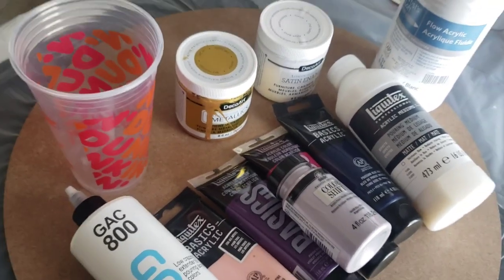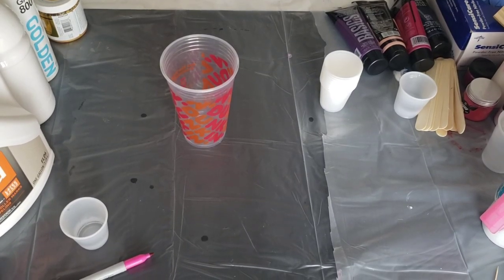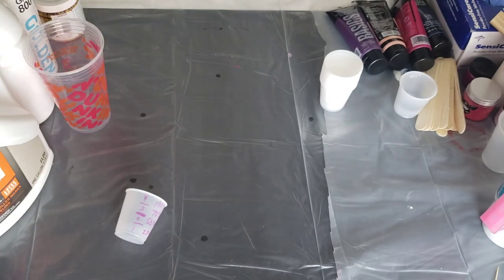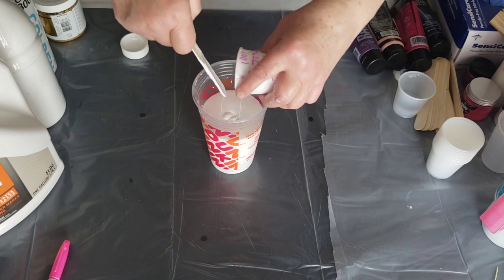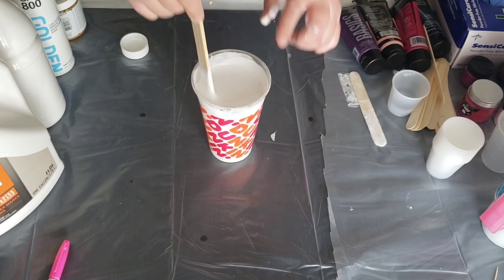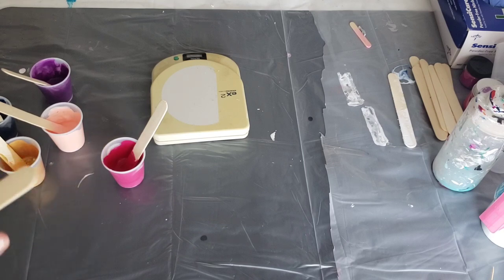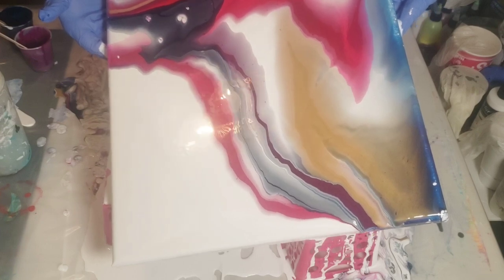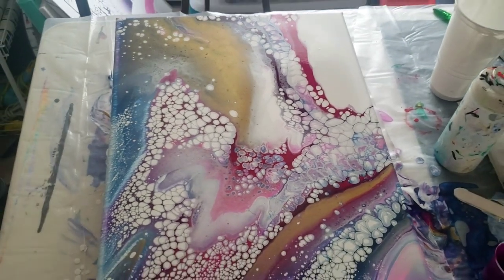Pearls Gone Wild! Simple Measurements & What Paints Work Best | Acrylic Pour Painting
In this beginners art class I will teach you how to measure correctly using either a scale or a tablespoon to help you on your path to "Pearl Success" This video also covers application of the paint and how to tilt.

I mentioned Sarah Taylor in this video.  The recipe,  ingredients specifically ,  are the same she uses in some of her videos . I have altered measurements to suite my amounts.  She has some beautiful art so check her out here👇

Interested in any of the paintings you saw in this video or a commission piece?

❤COLOURARTE {PRIMARY ELEMENTS & MORE}
Code Tammyandersonart120 saves 20% (for use after 1/21)

❤LOLIVEFE WOOD ROUNDS AND MORE
CODE Tammy10 to save 10%

❤IF MY CLASS HELPED & YOU WANT TO HELP OUT, DONATING IS 1 WAY👇
ads are all free ways to help.